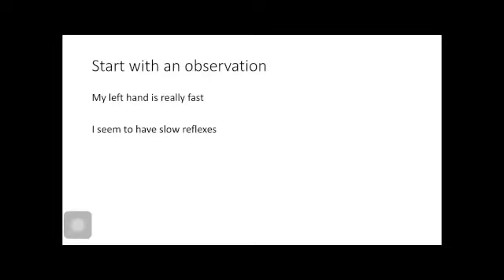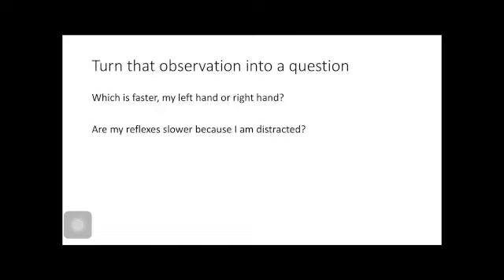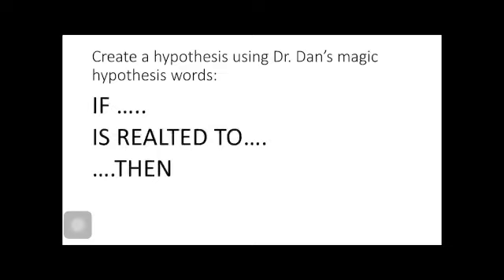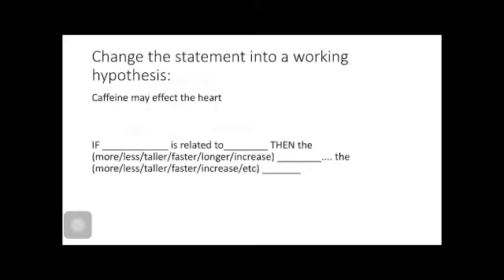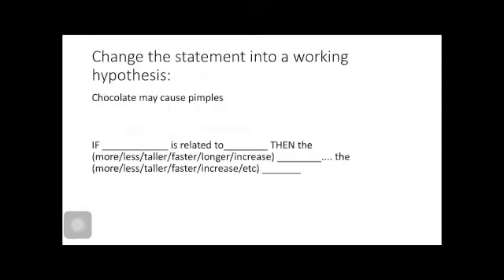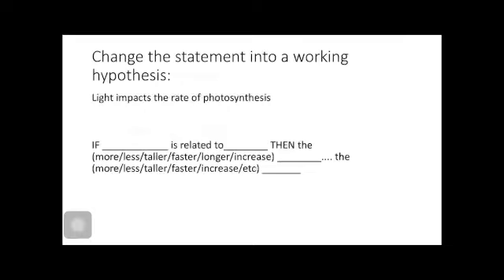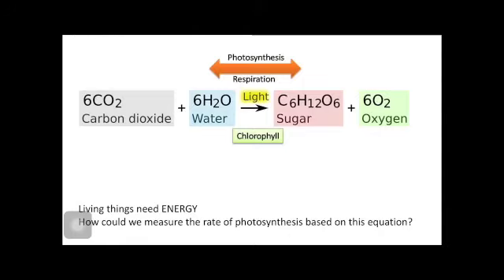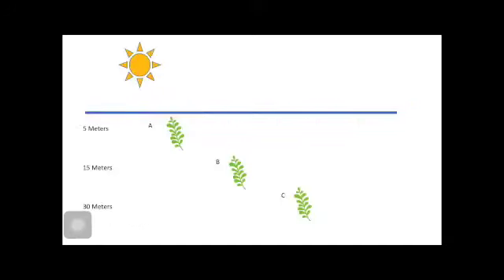AP Chapter 1 Part 3 Science Experiments